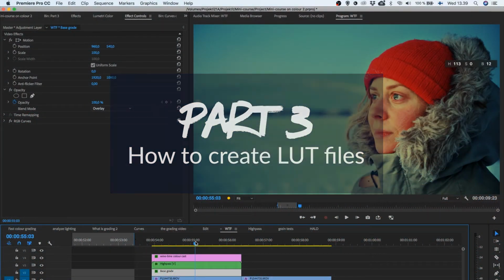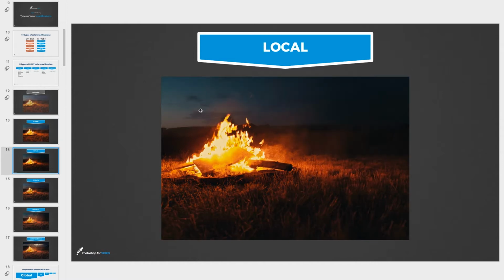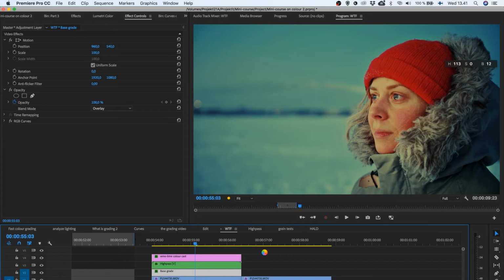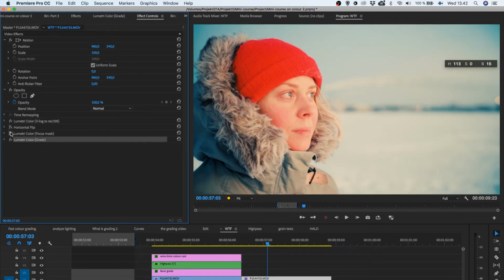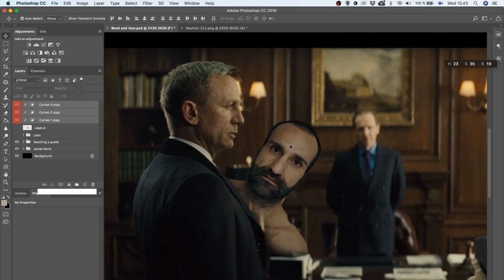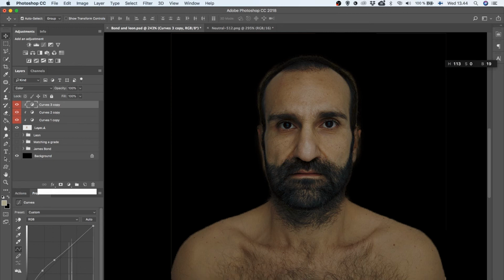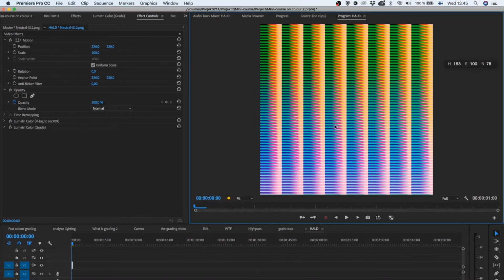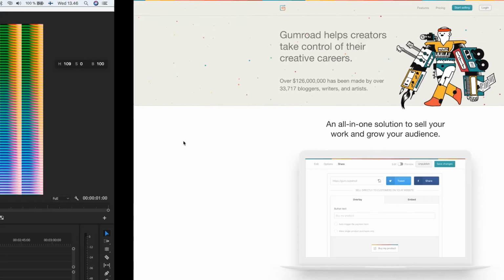How to make LUT files & money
To access my Download vault and be notified of my youtube lives join